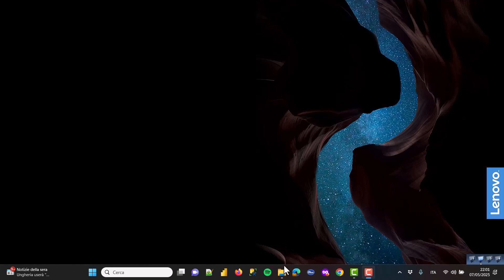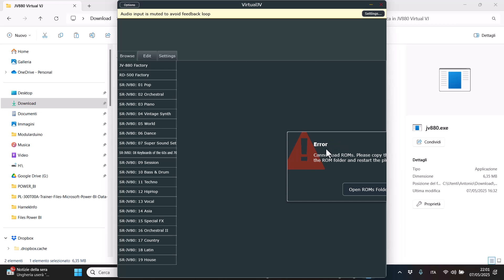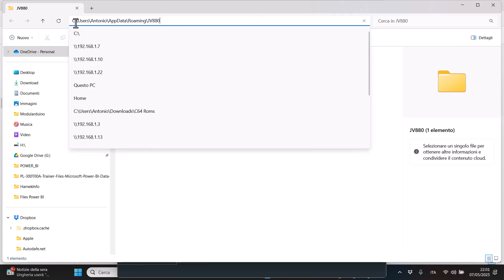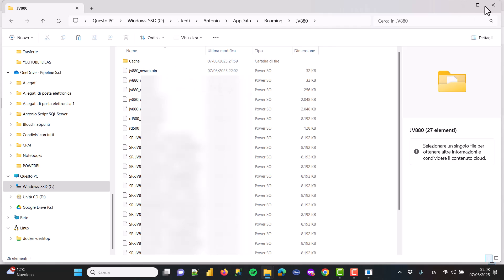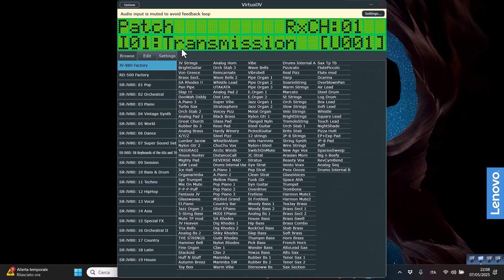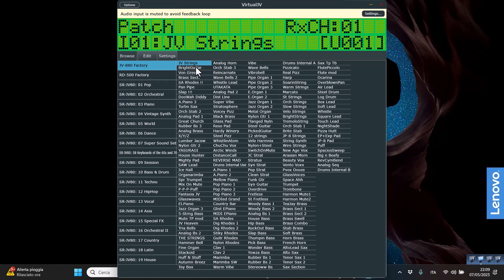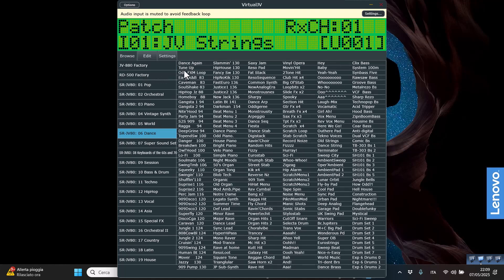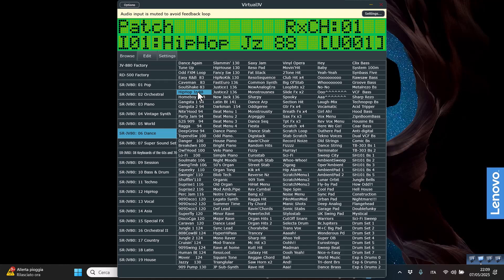VIRTUAL JV: Download, Firmware and Installation on Windows - Roland JV-880 Emulator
How to install VIRTUAL JV  on Windows

A FREE Emulation of the Roland JV-880 that can load ALL the SR-JV cards.